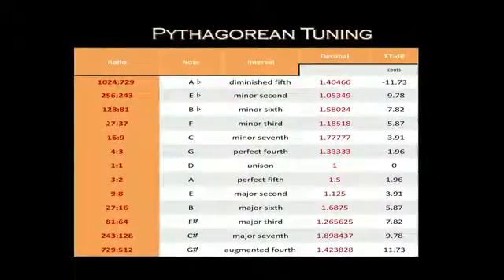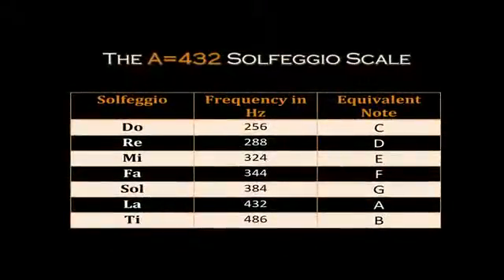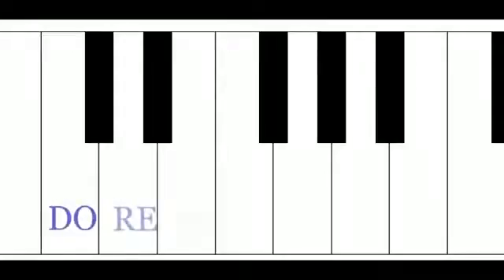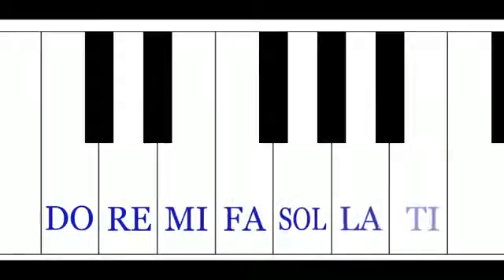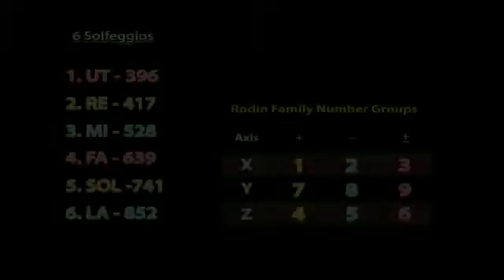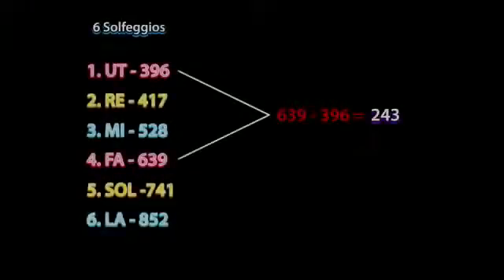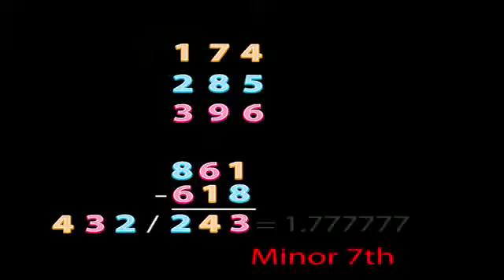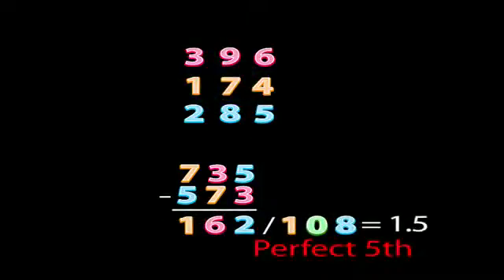A= 432 Hz Pythagorean Tuning, Solfeggio, Phi, Sacred Geometry and the return to Universal Harmony